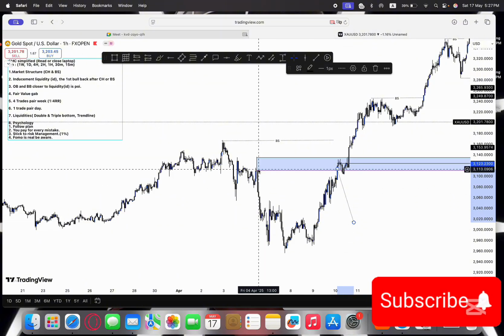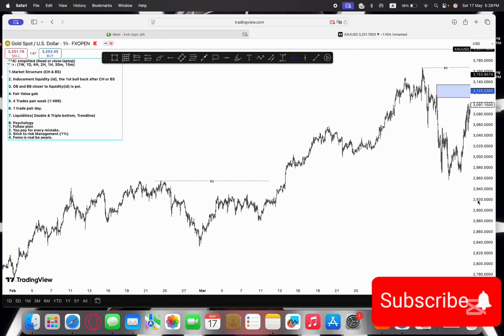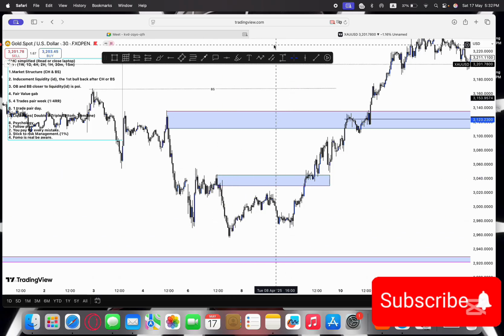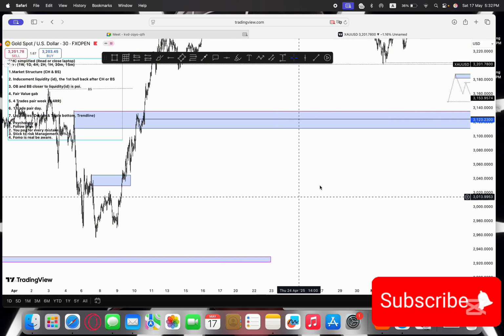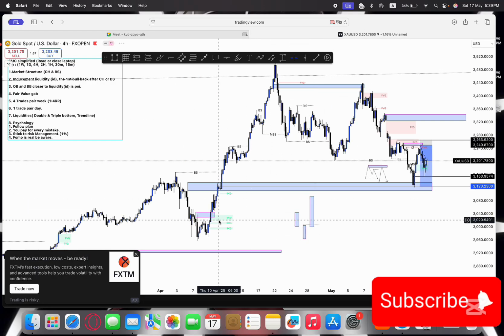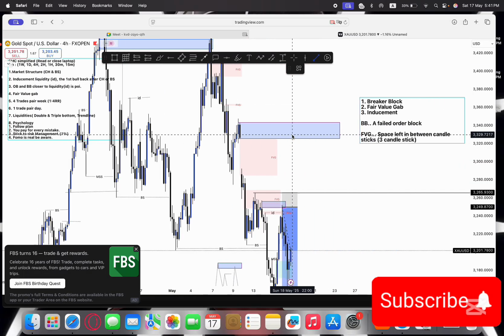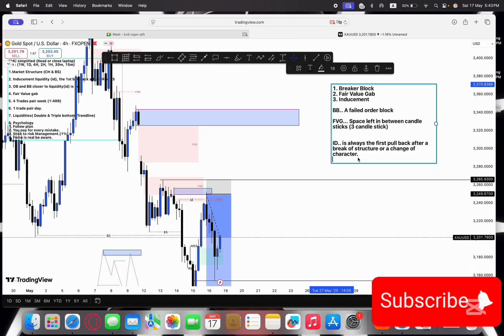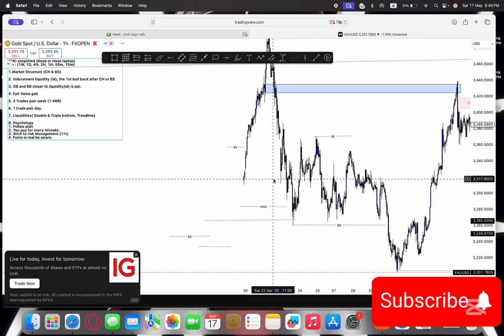Detailed Explanation of Breaker Block, Fair Value Gab and Inducement. (Google meet with my student).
For some reasons, I'm sharing all these information here for free.